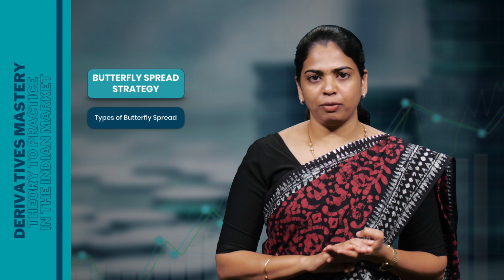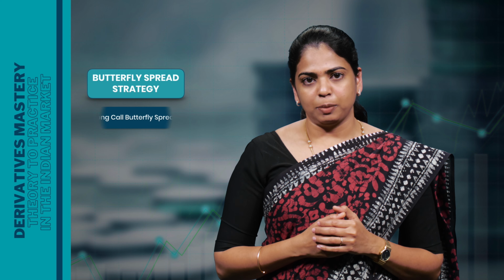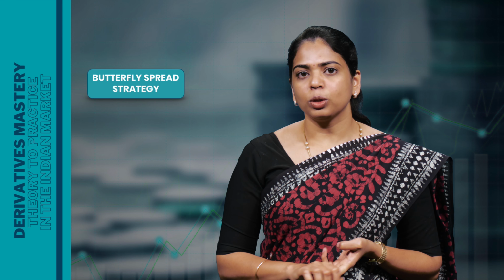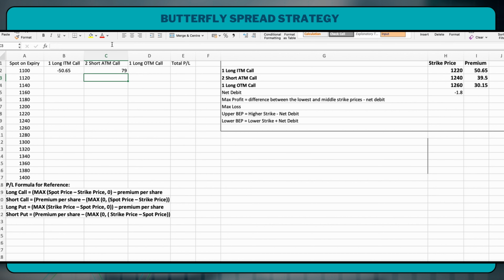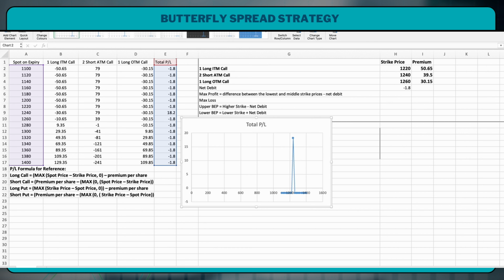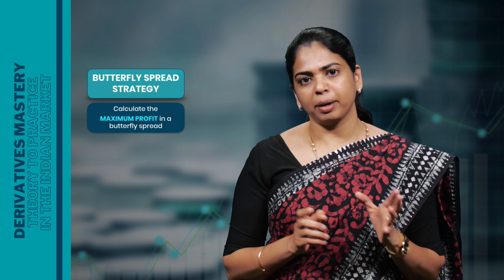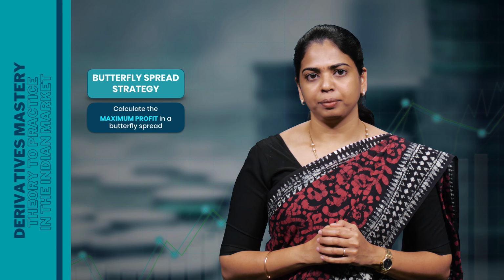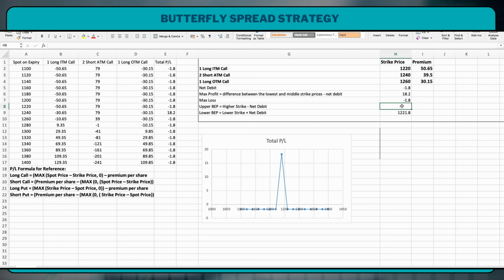26. Butterfly Spread Strategy